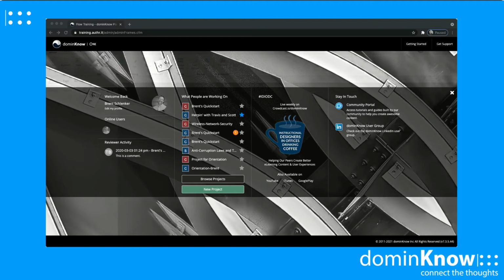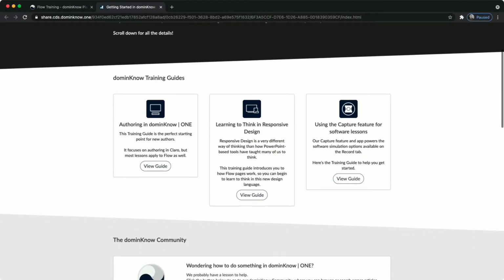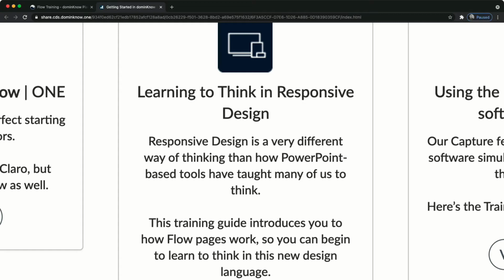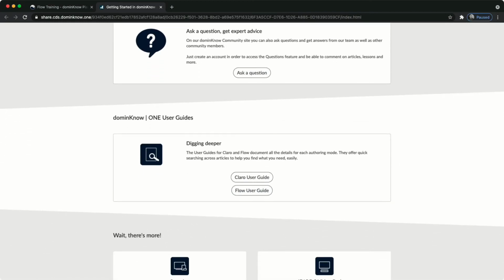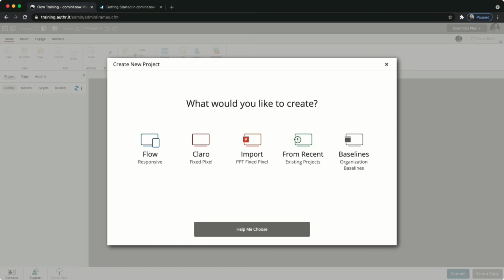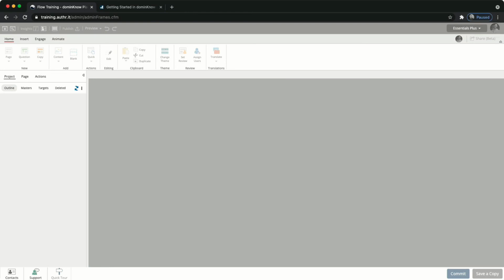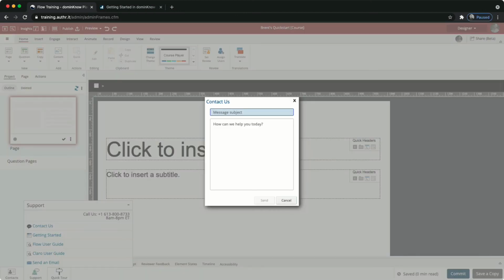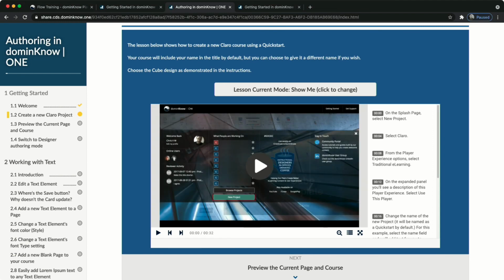dominKnow|ONE Orientation Getting Started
This video is for new users of dominKnow|ONE who have recieved their invitation to create an account.  Once you have created your account and logged in, you will be presented with a few information screens and a very comprehensive interface walkthru.